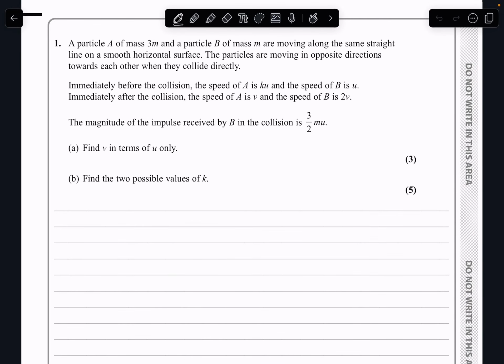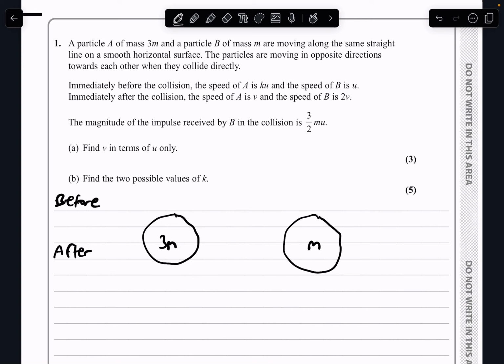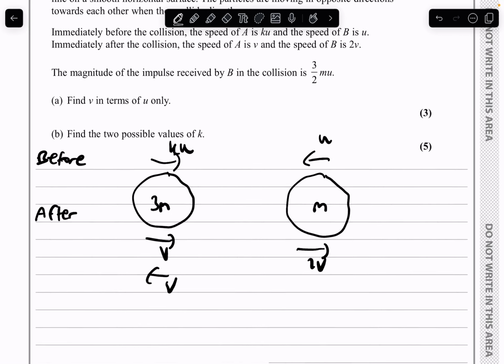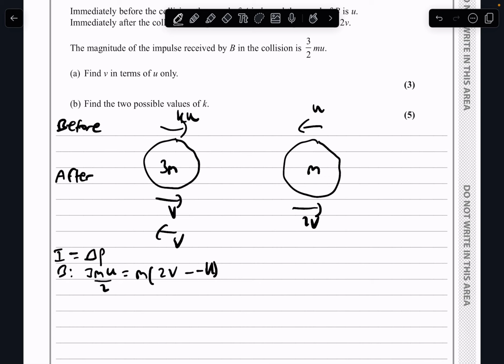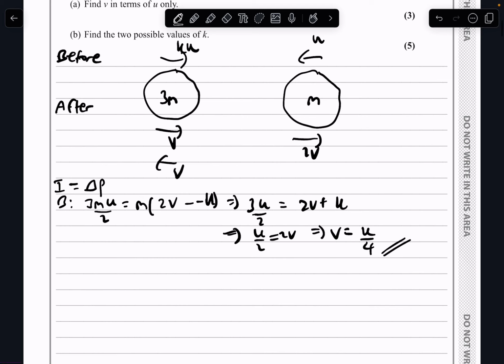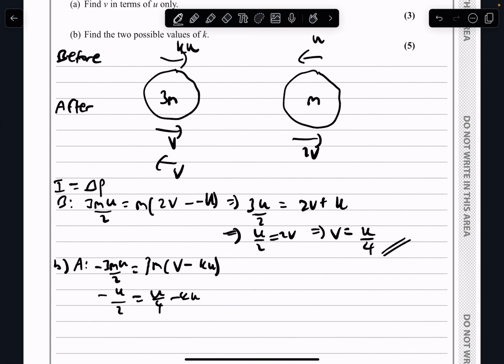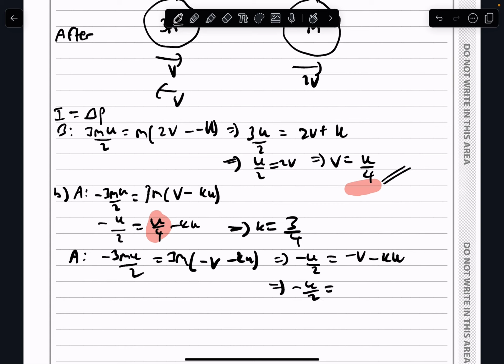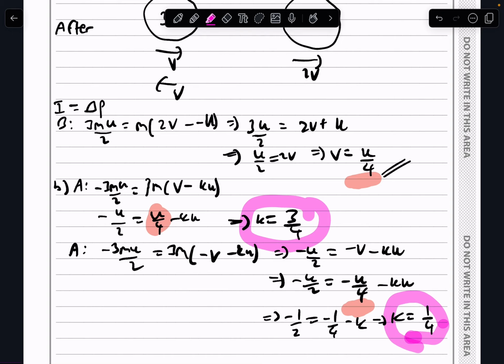A-Level Further Maths - Edexcel FM1 2022 Q1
Question 1 from 2022 Exam Further Maths Mechanics Edexcel